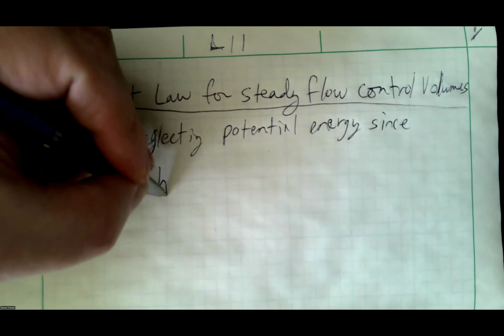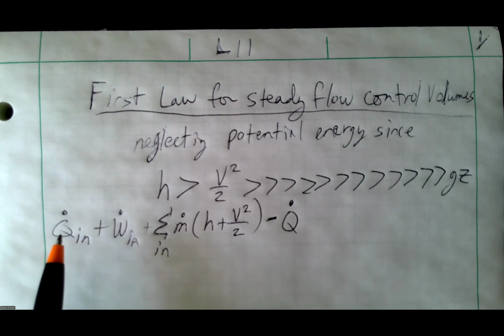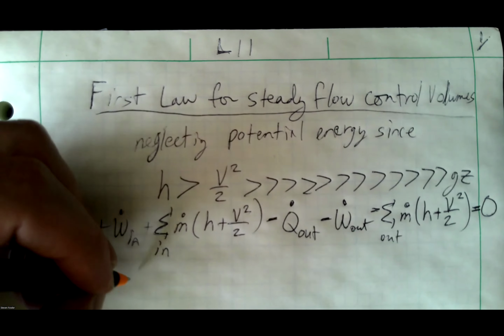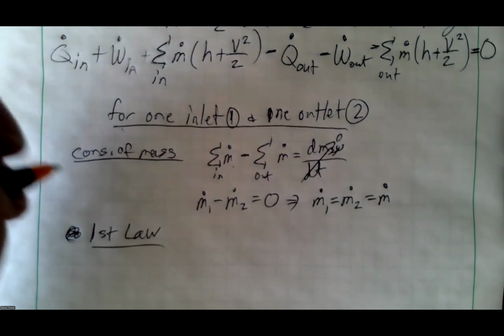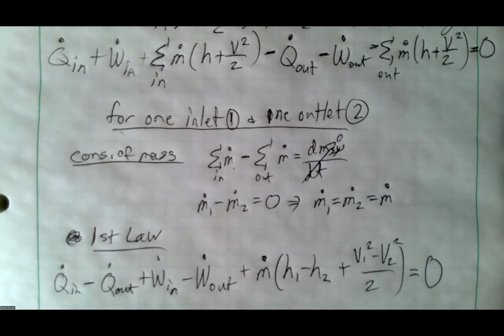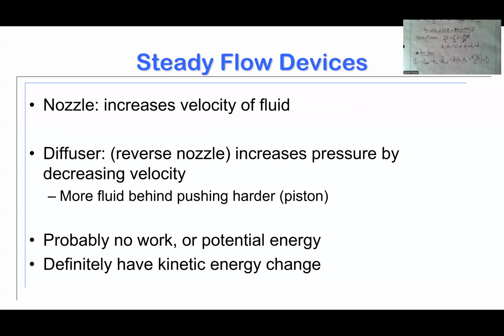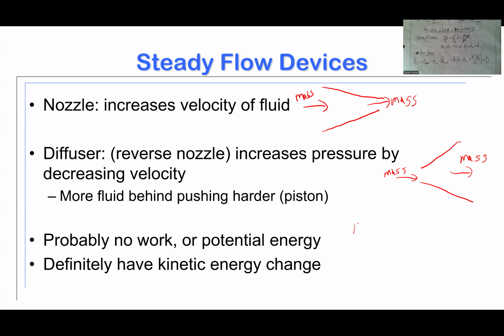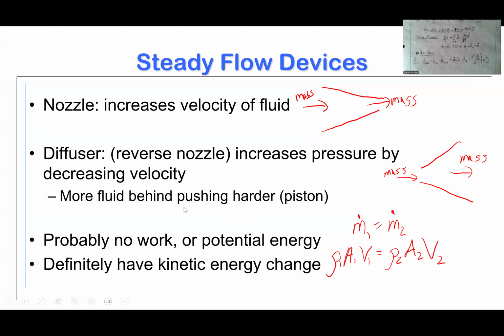Thermodynamics Lecture 11 part 1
In this first part of our eleventh lecture on Engineering Thermodynamics, we continue to explore the first law of thermodynamics applied to steady flow control volumes. We simplify the first law equation for a single inlet and single outlet control volume, and we begin discussing common control volumes we might encounter.